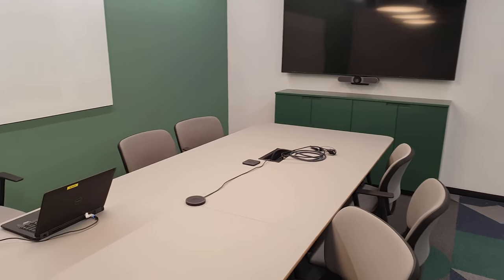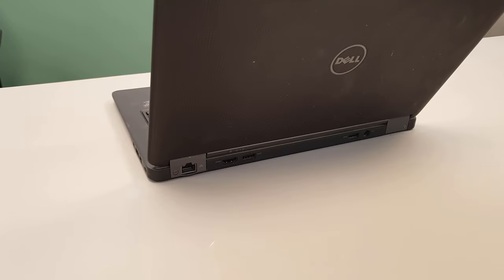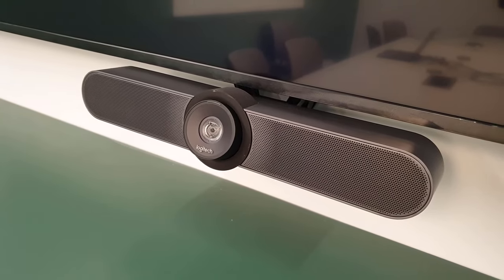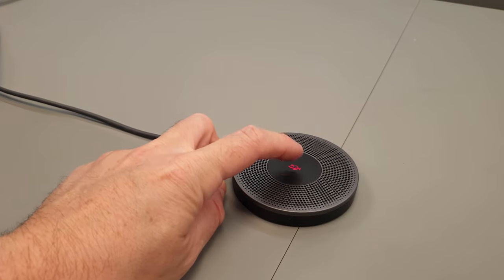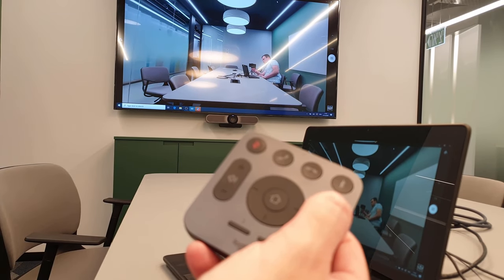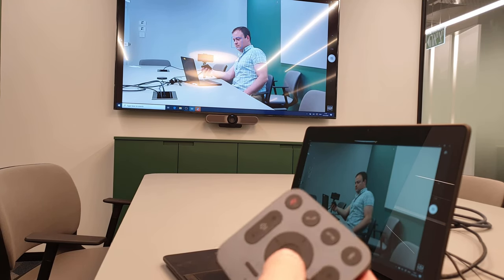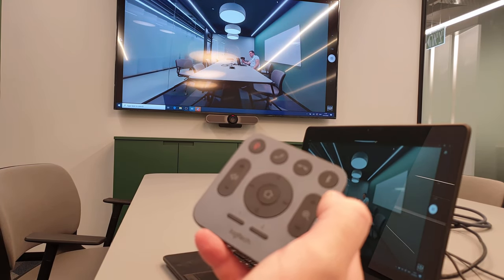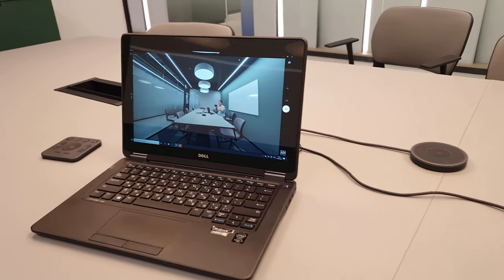logitech meetup 4K video conference system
I just got this new video conference system in one of our meeting rooms.
MeetUp is Logitech’s flagship Ultra HD 4K Conference Cam designed for small conference rooms.
It has a wide field of view, Motorized pan & tilt, three horizontally aimed beam- microphones and a custom-tuned speaker.
MeetUp is USB plug-and-play and simply works right out of the box with any video conferencing software application and cloud service – including the ones you already use.
Once connected, the camera will “stretch itself” with a nice look around.
You should now set meetup system as your default audio input & output device.
The external microphone is nicely built and the touch-to-mute button works well.
The matching remote control looks very nice and sturdy and it seem to have all the needed buttons.
I did some conferencing tests with Cisco Jabber and Webex service, both worked great with video and audio!
Compared to Cisco Video Conferencing devices, this is a cheap system.
However, its biggest strength is ease-of-use and I would totally equip my office with more of these.